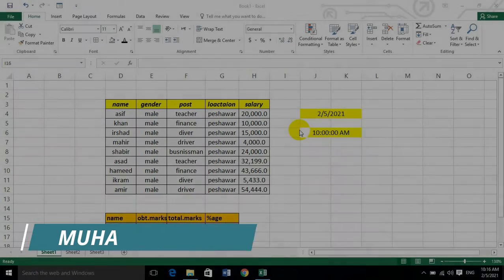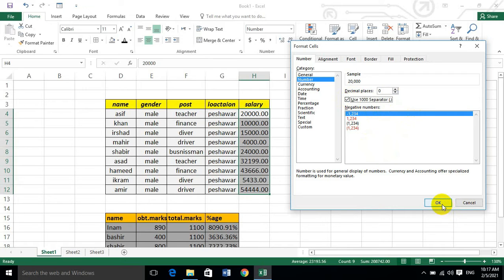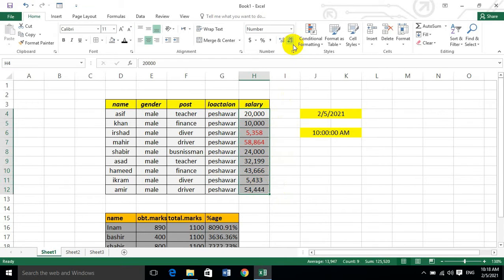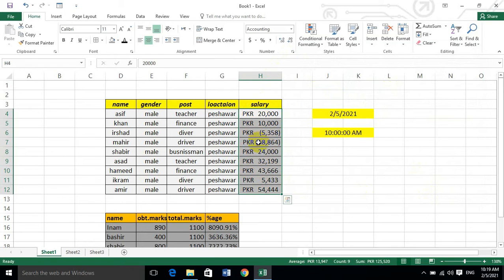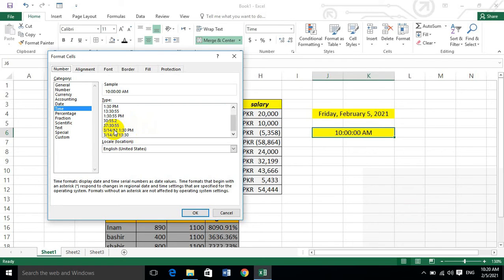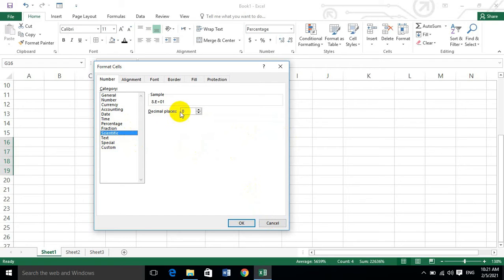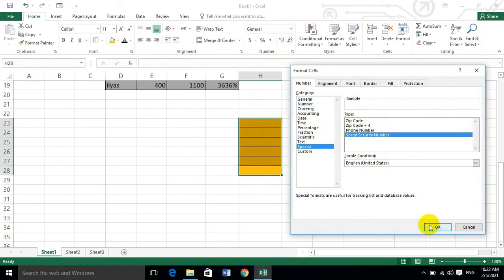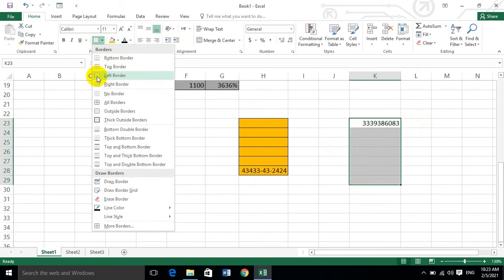Number sub group in details MS-excel ! class 10